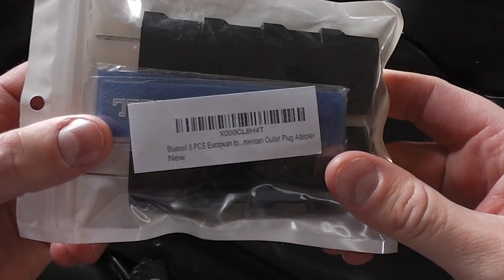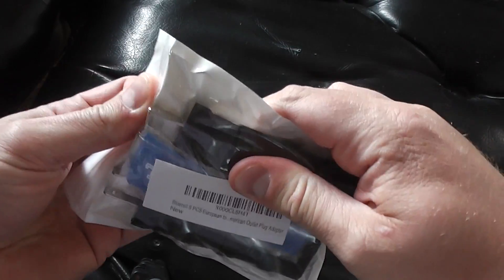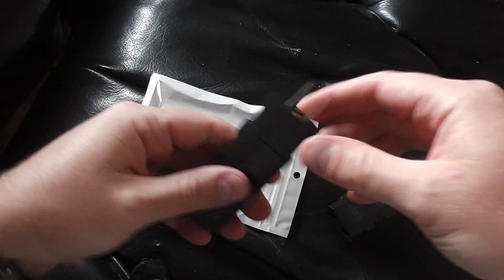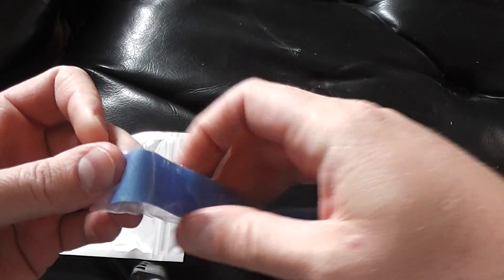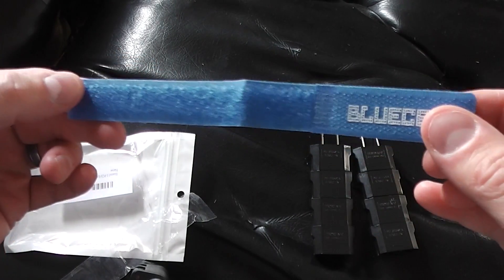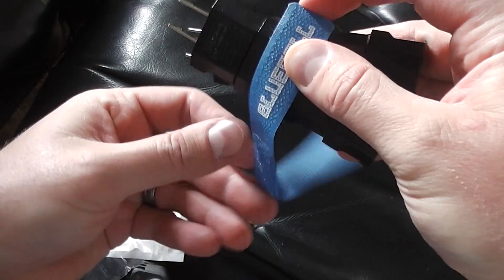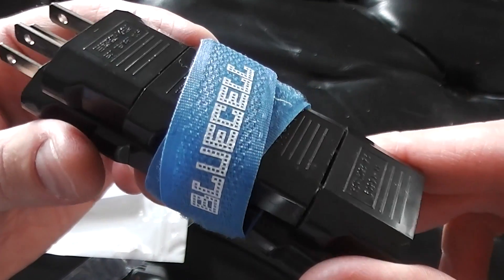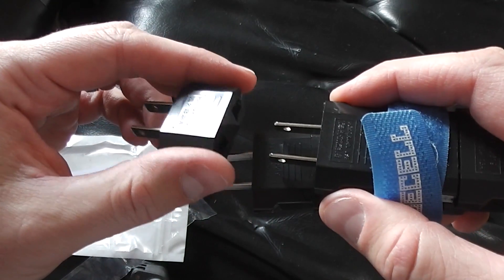Bluecell 8 PCS European to USA American Outlet Plug Adapter Unboxing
These are fantastic and affordable European Power Plug to United States Power plug converters.  The best part is that this pack contains 8 converters!  This is handy if you are traveling to the United States with multiple European power plug converts.  Please note that these converters convert the plug only and do not change the voltage.